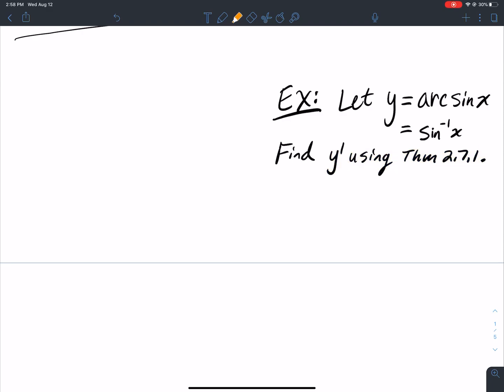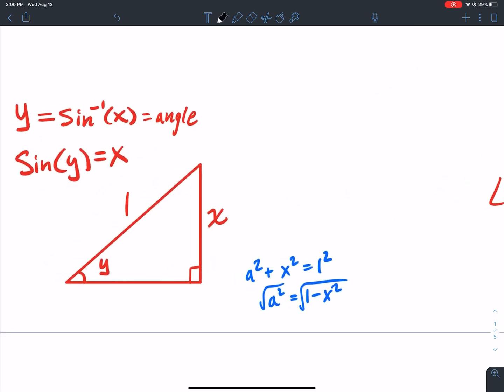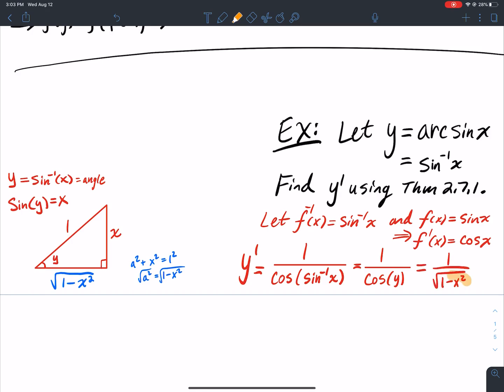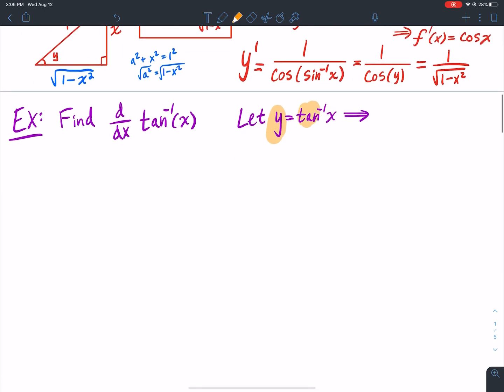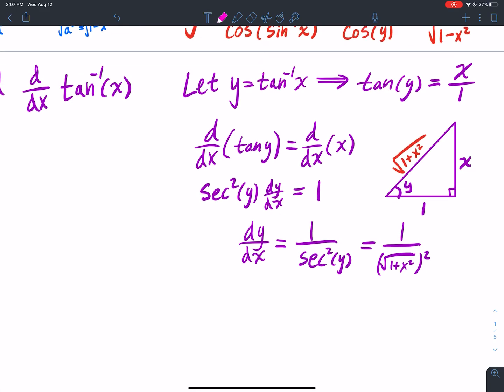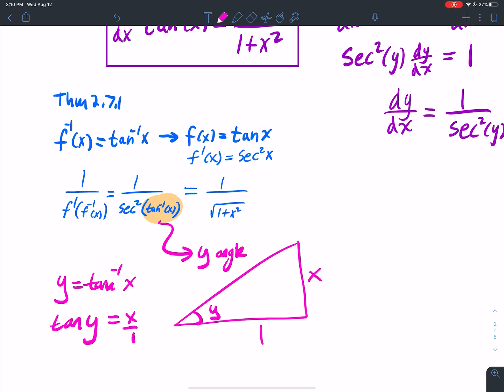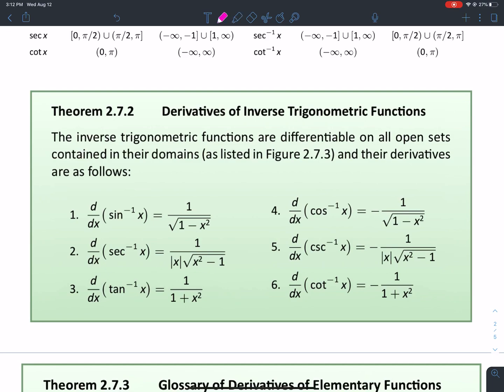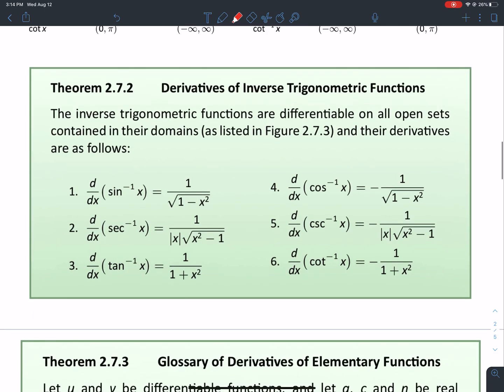2.7.2 Derivatives Of Inverse Trigonometric Functions